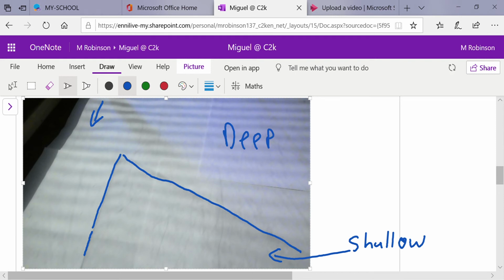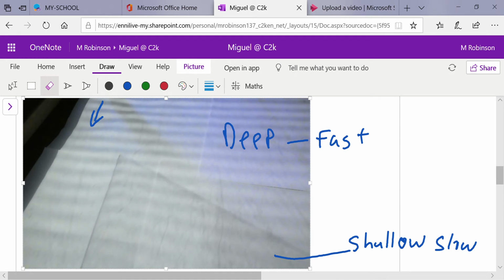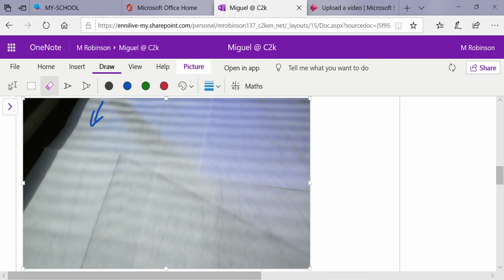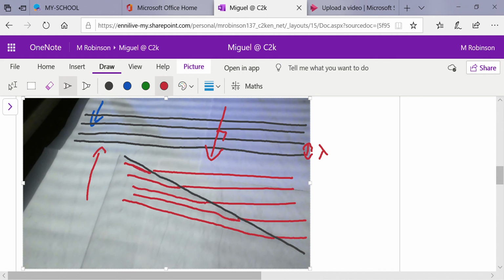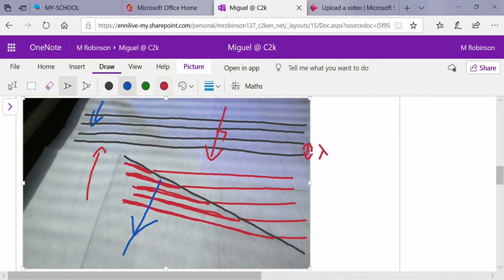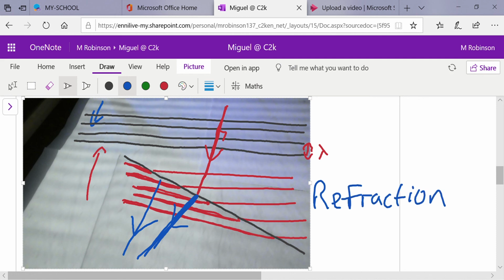Drawing refraction diagram on ripple tank picture